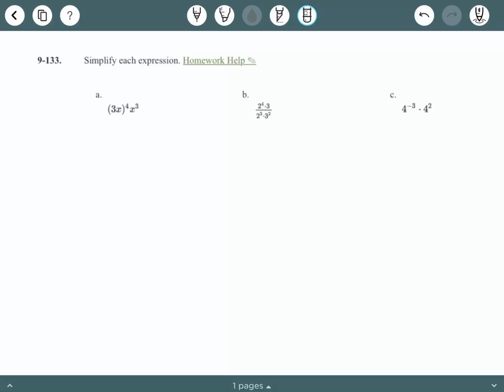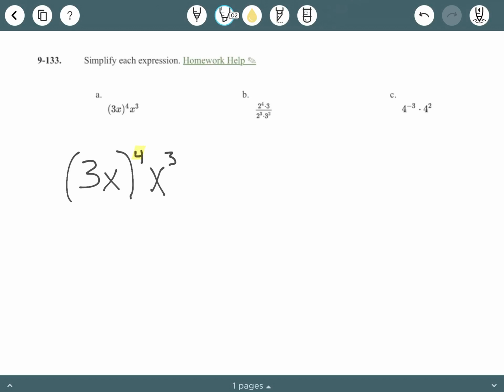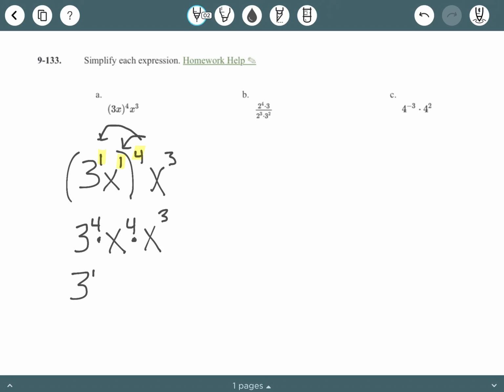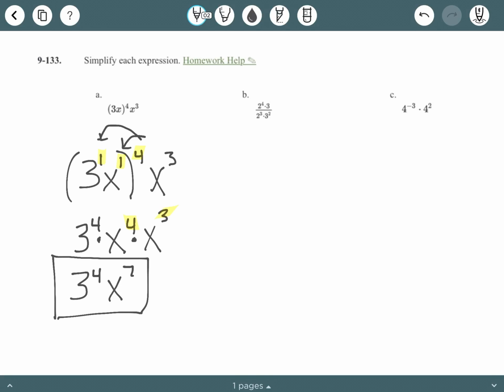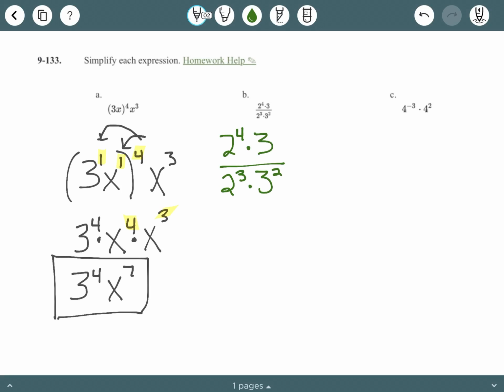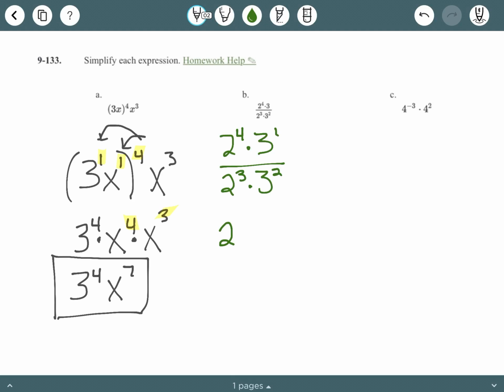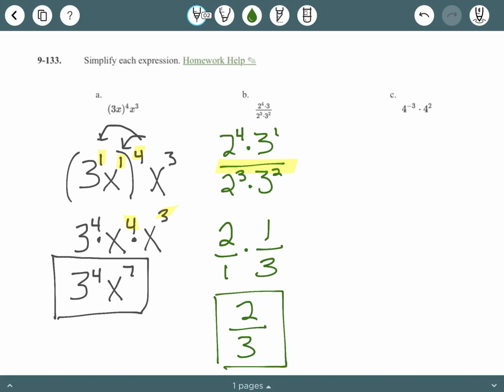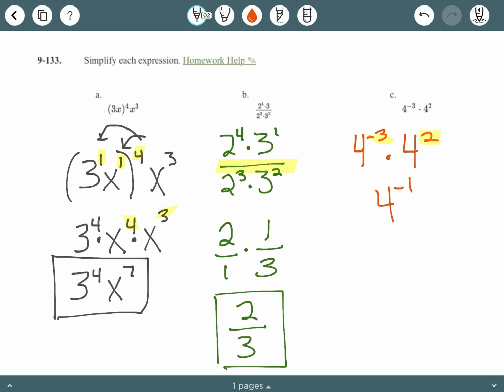CPM Math 8 Problem 9-133